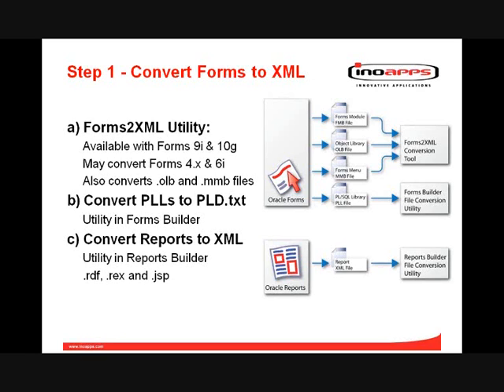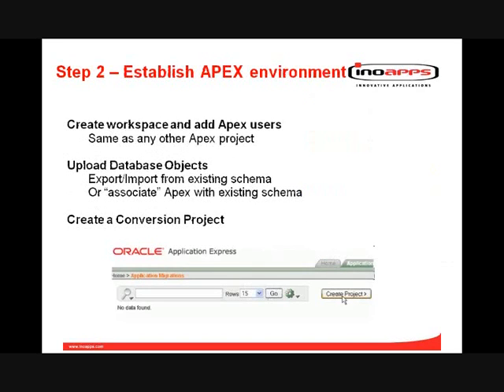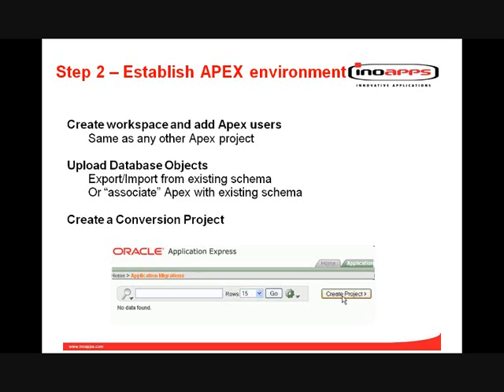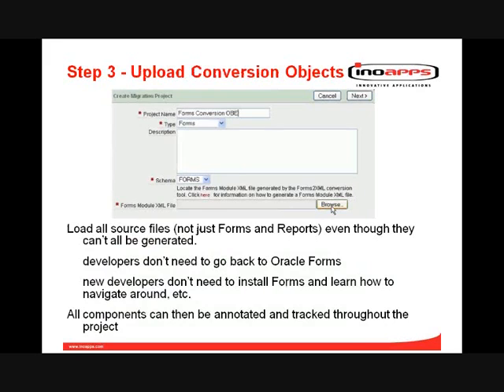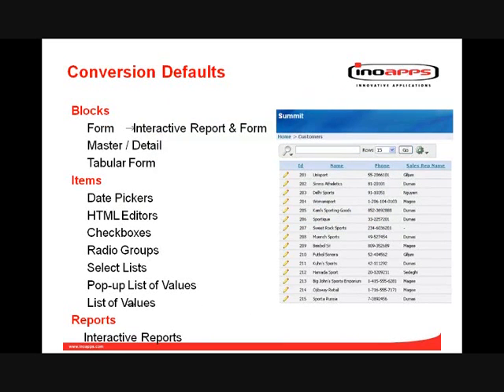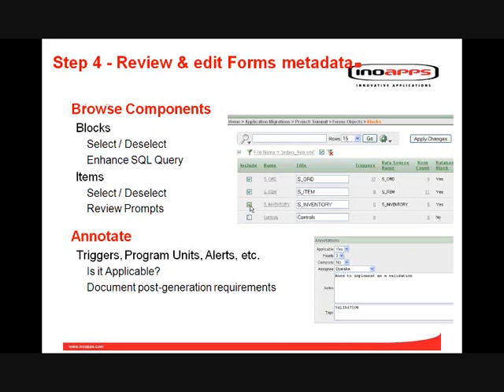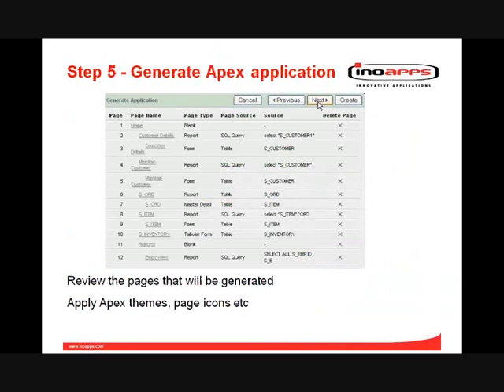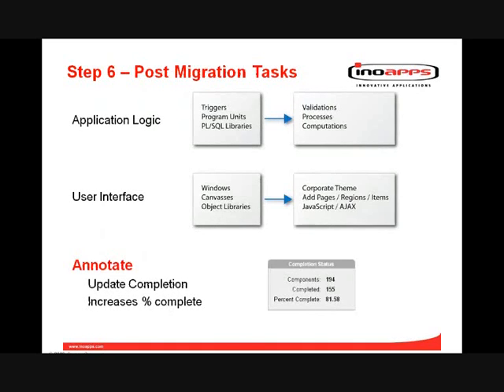Inoapps - Forms2Apex Part3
Oracle Forms 2 APEX